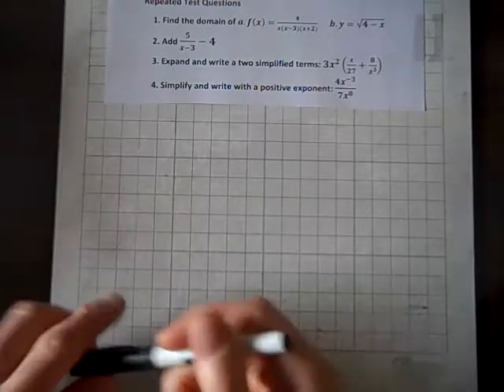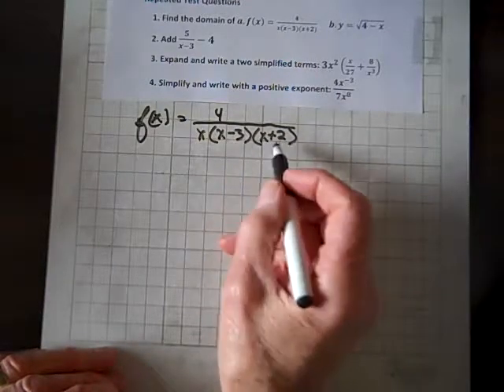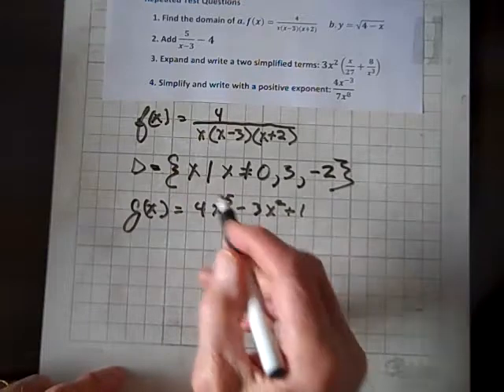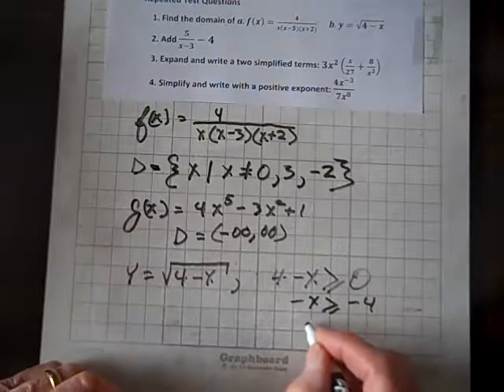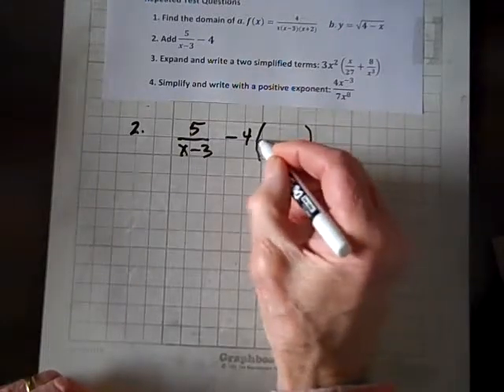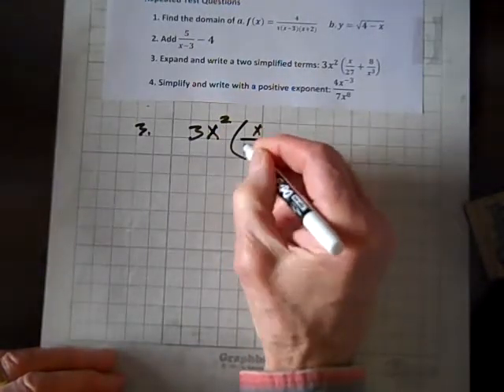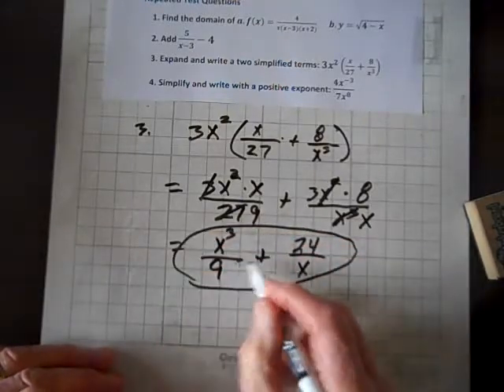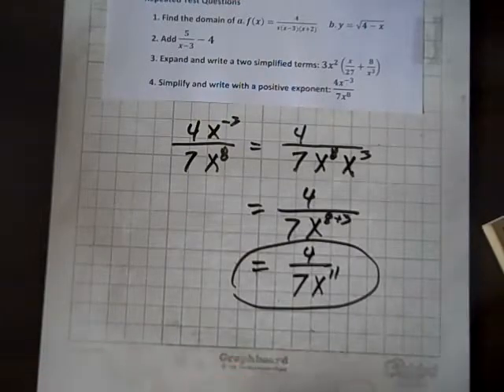College Algebra Repeated Test Questions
Domains, add fractions, distribute and simplify, exponents